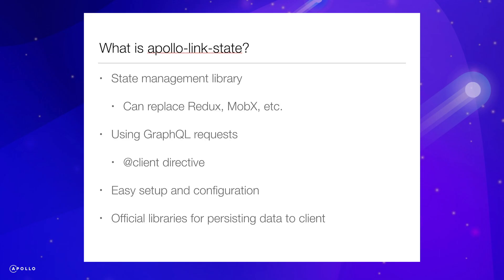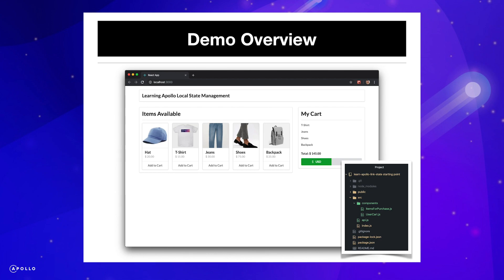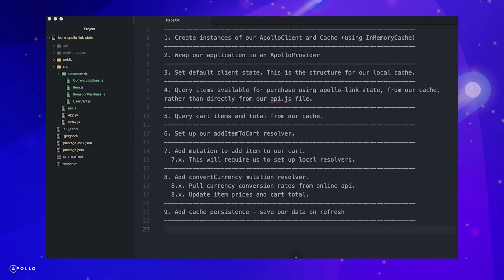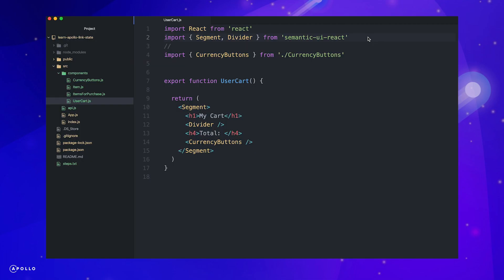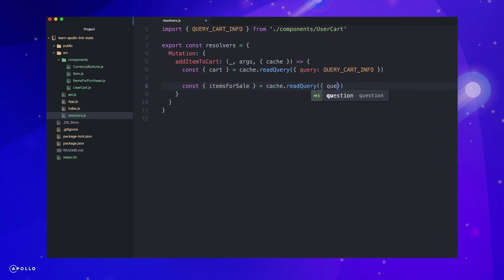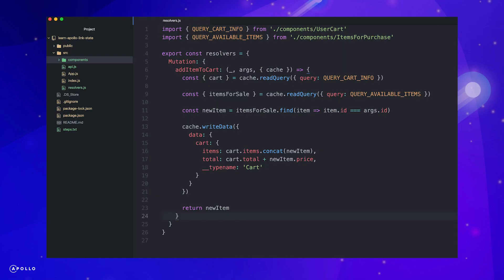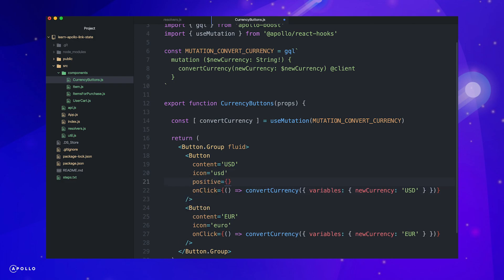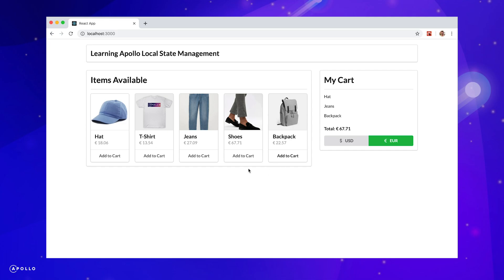Local State Management with Apollo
In this tutorial we will cover using Apollo's integrated local state management. We will build a demo cart application to solidify the key concepts. Apollo Link State can replace the need to use libraries like redux and mobx.